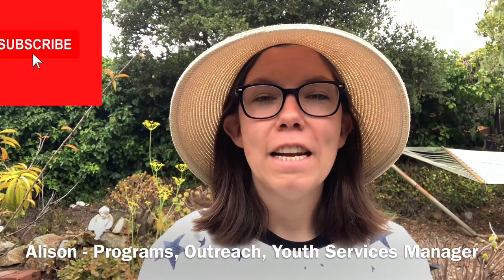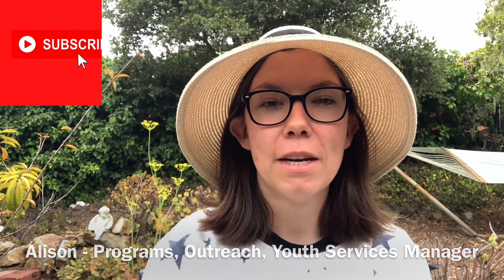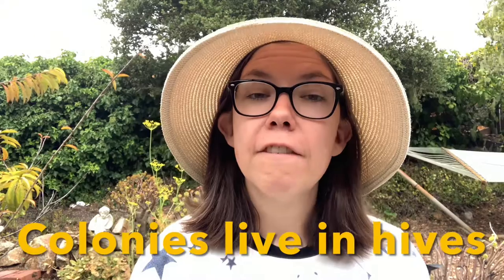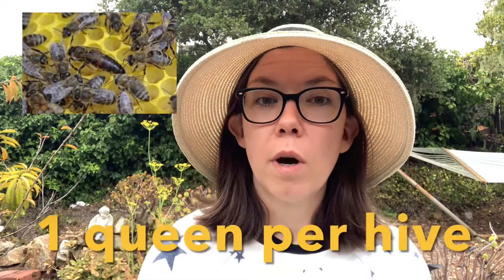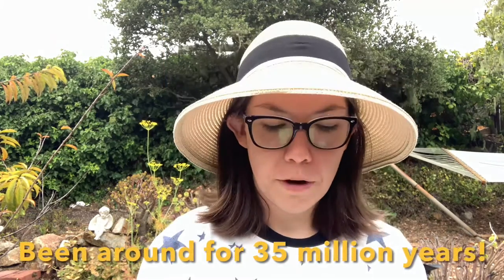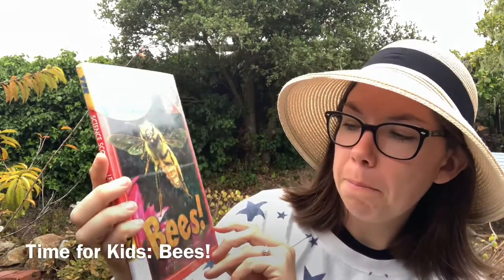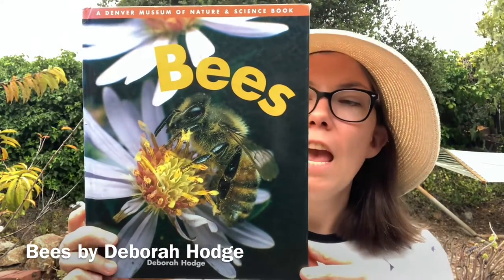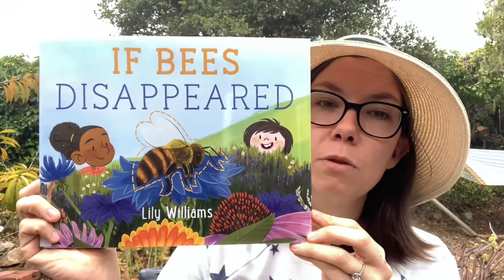Buzzing Beehives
In this episode of Backyard Science, Alison talks to us about buzzing beehives she saw in her neighborhood.

Timestamps:
00:00 - Introduction
00:20 - Why Beehives?
01:05 - Tidbits about Beehives
02:05 - The Origins of Beehives
02:42 - Sources + Books about Bees
03:38 - Bees and Beehive Footage!
04:21 - Outro